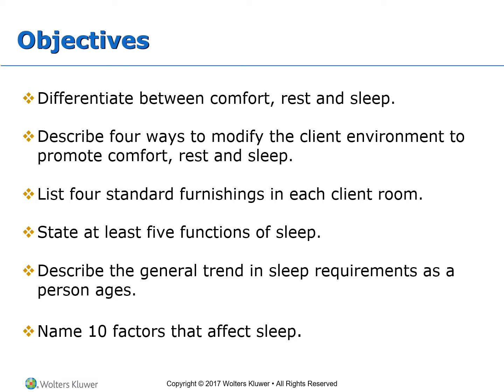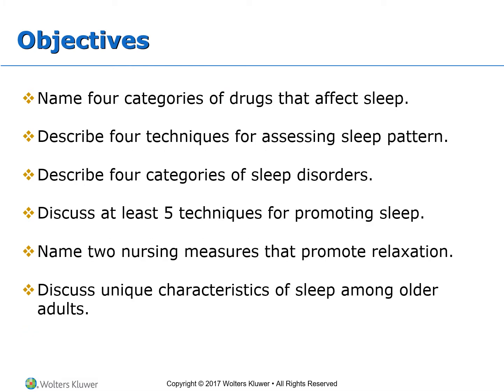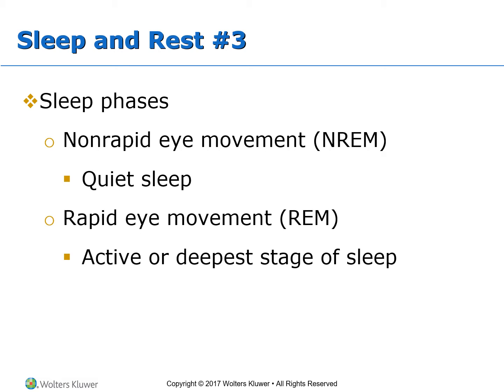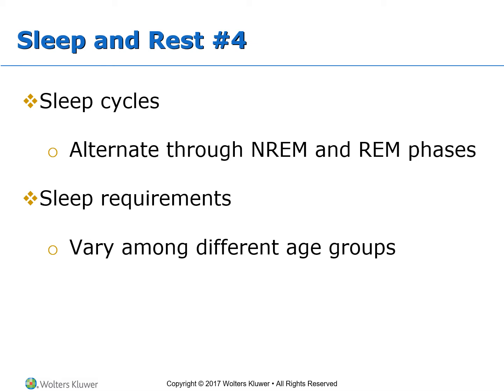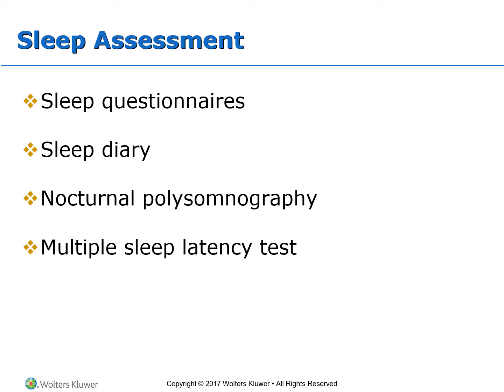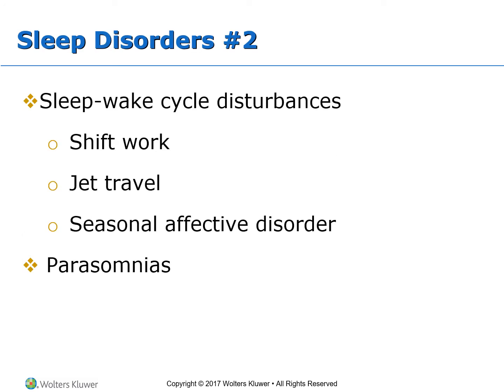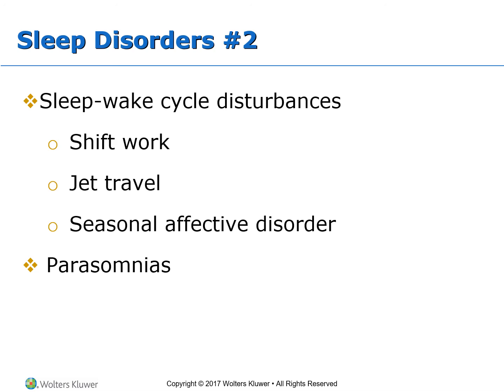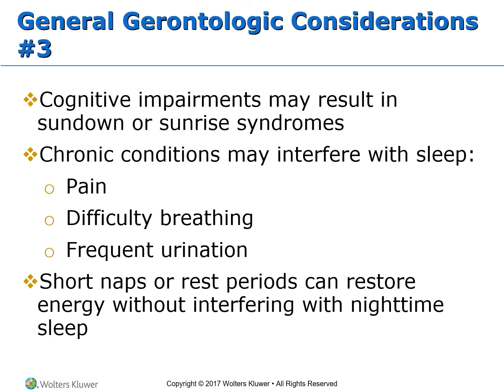Comfort, Sleep & Rest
Nursing lecture introducing the concepts of comfort, sleep and rest.